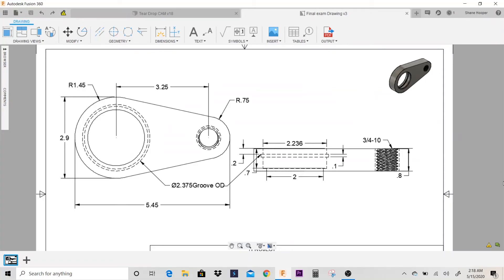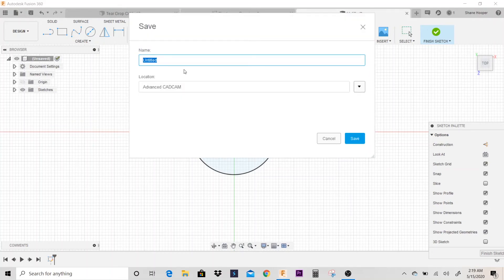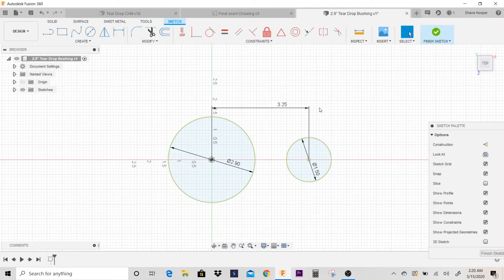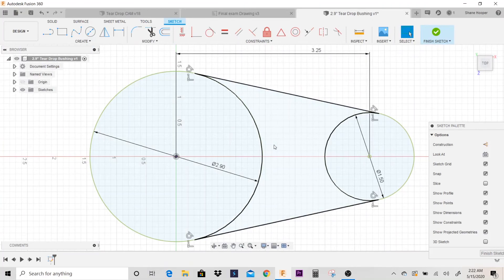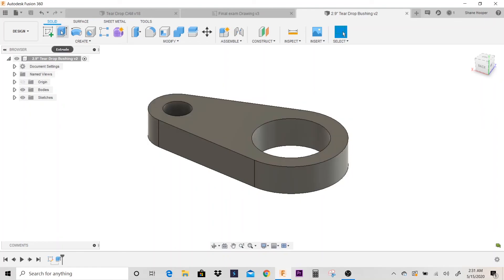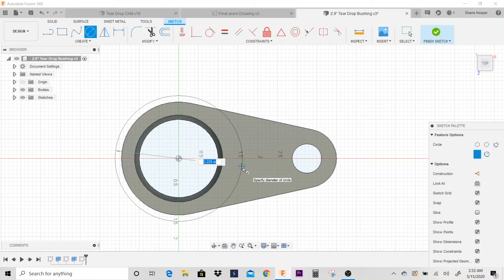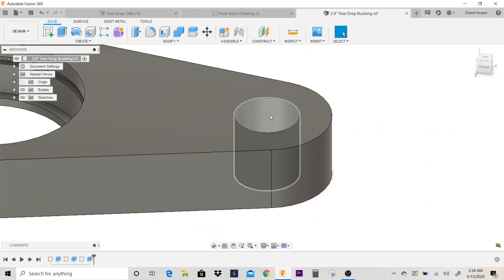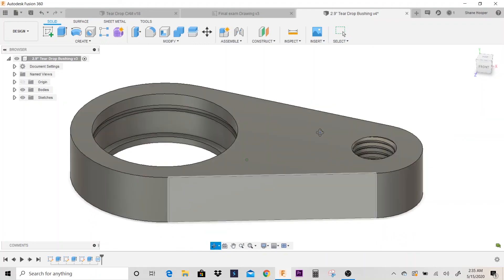Fusion 360 CAM Tutorial: Tear Drop Bushing CAD Part1